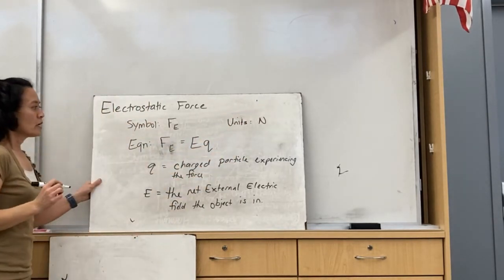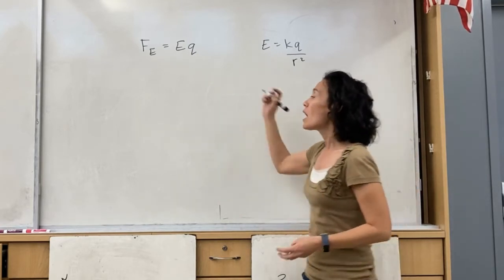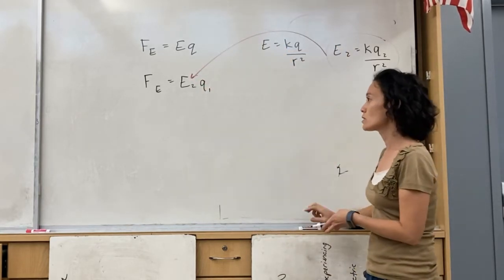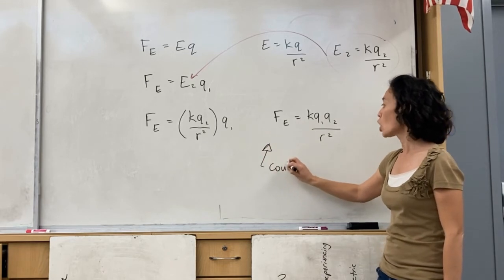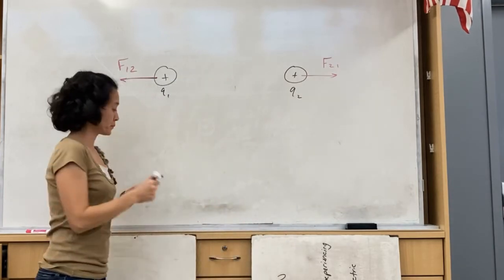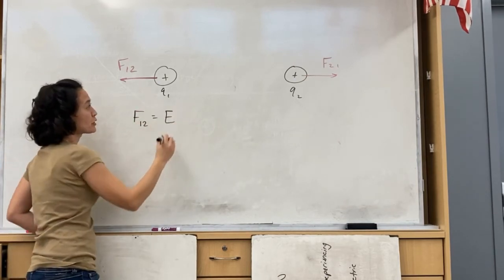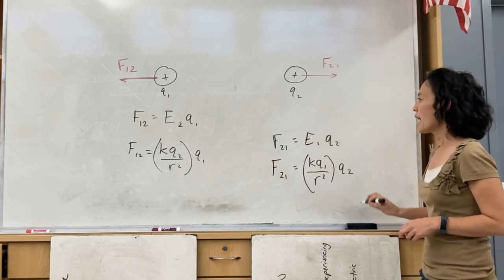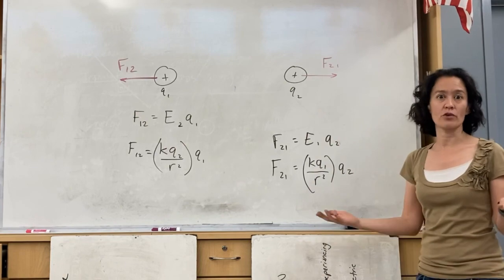Online Lecture: Electrostatic Force